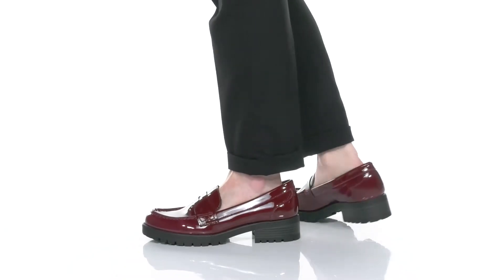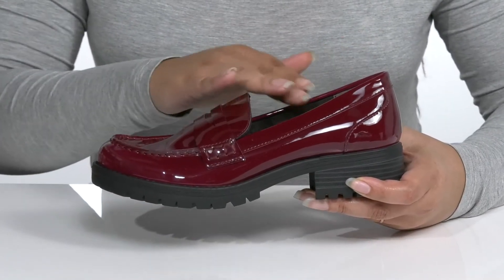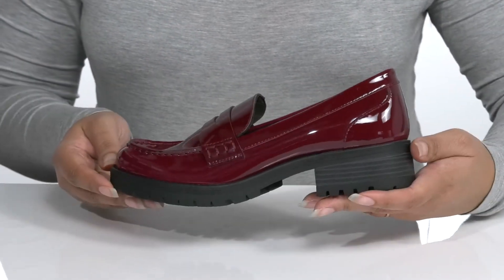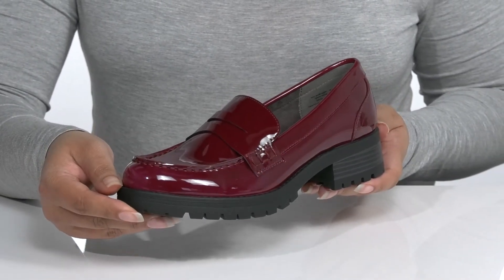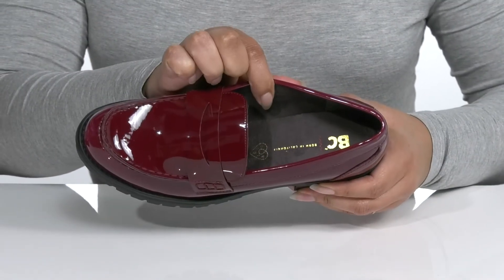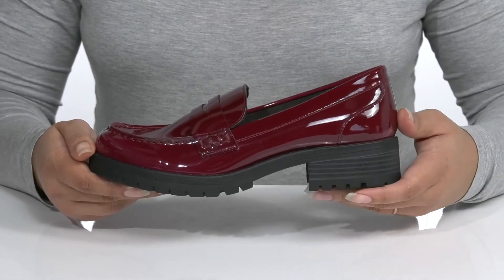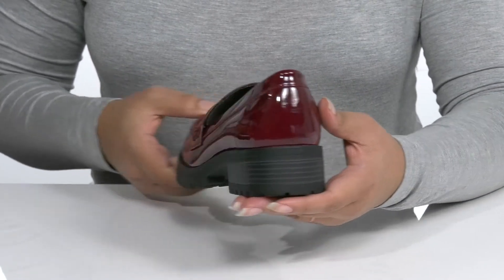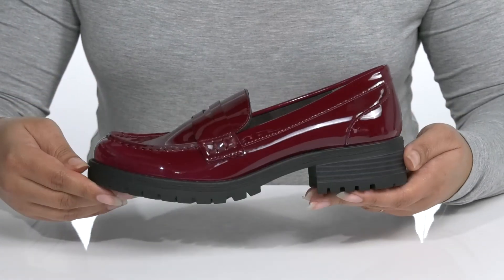BC Footwear Roulette SKU: 9548426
The BC Footwear&reg; Roulette are classic penny loafers that feature cushioned insoles and a rubberized outsole. It is the winning combination when it comes to delivering all day comfort.
Cushioned insole offers all-day comfort.
Man-made upper.
Fabric lining.
Man-made insole and outsole.
Imported.